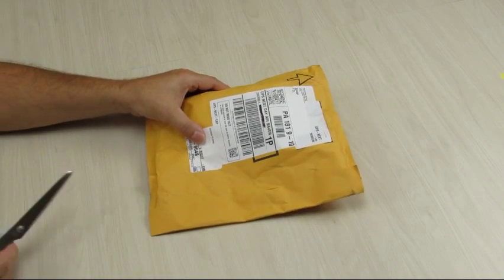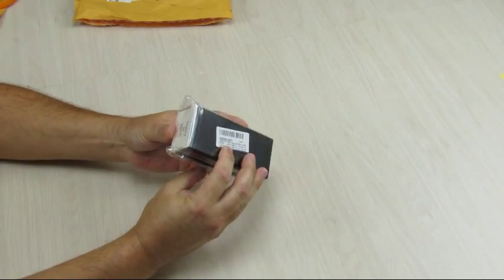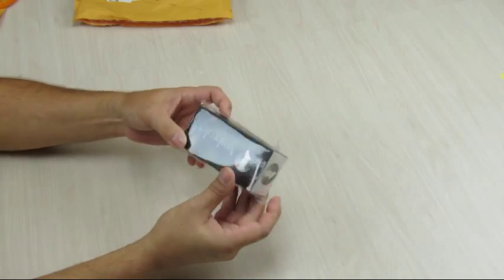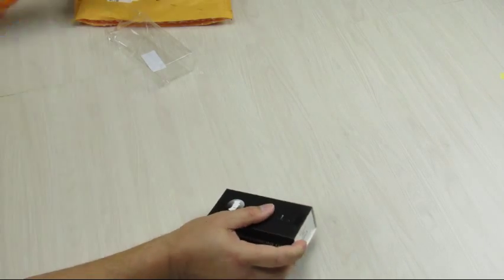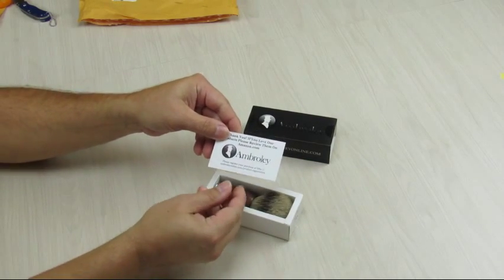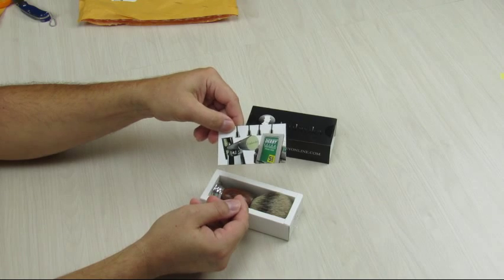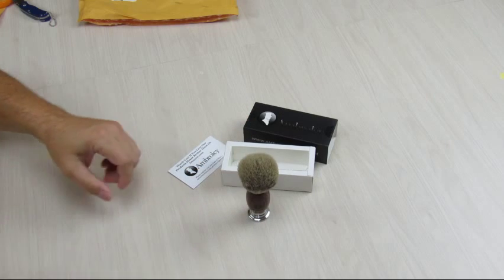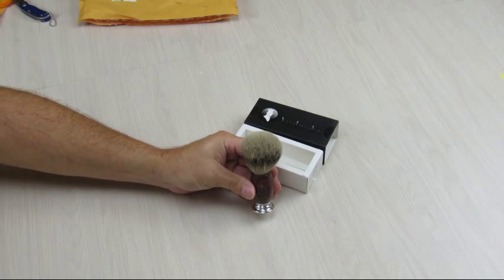Unboxing the Amboley Best Badger Men's Shaving Brush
Our Shave Brush infuses your cream or soap with water, creating a richer lather than by hand. As well, while applying the lather to your face you are gently exfoliating your skin and removing dry cells so that your face is healthy and soft.